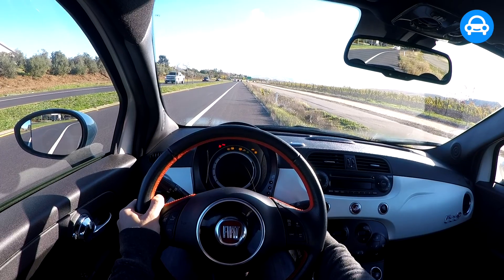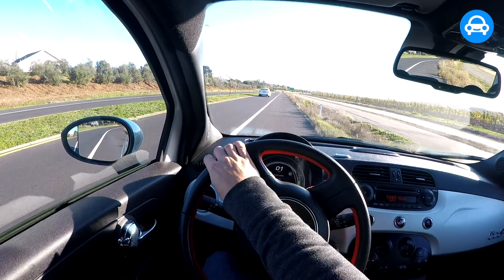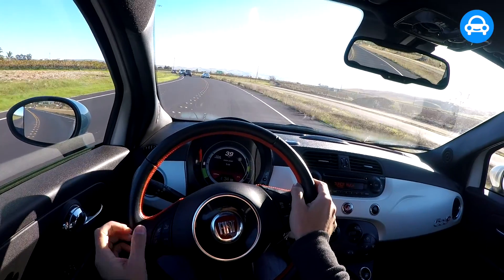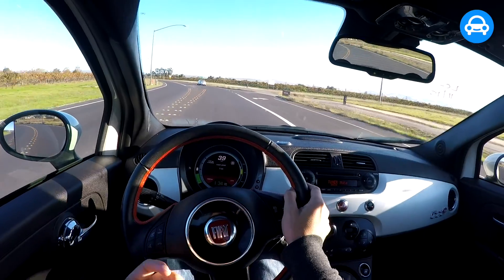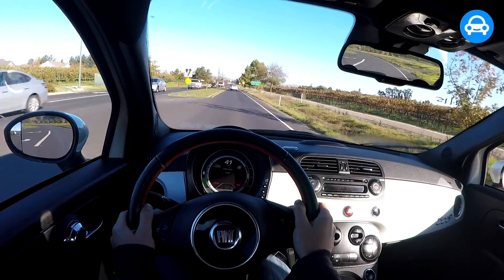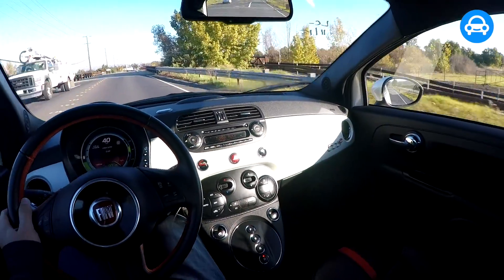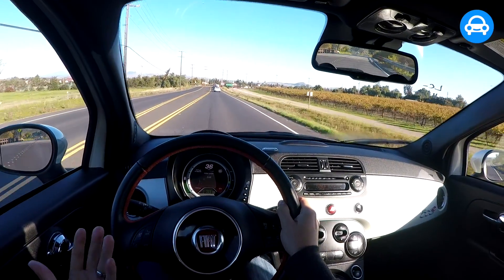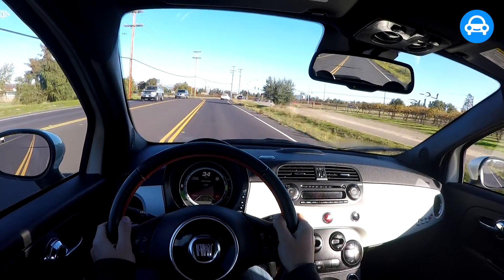2015 Fiat 500e POV Test Drive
The Fiat 500e is an electric vehicle with a range of around 85-90 miles. It boasts 111 horsepower, and retains all the quirkiness of the gas-powered Fiat 500. But what does it feel like from behind the wheel? Join us for a POV test drive of this compact hatchback.

Beepi is the radical new way to buy and sell cars, all online.